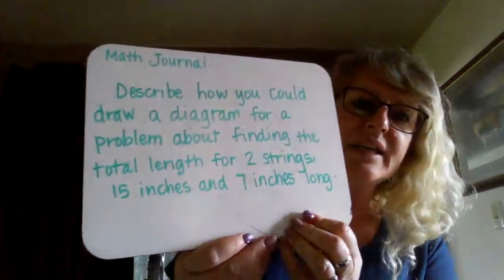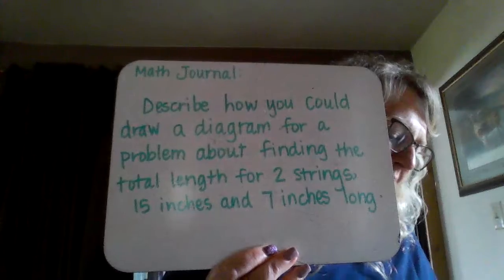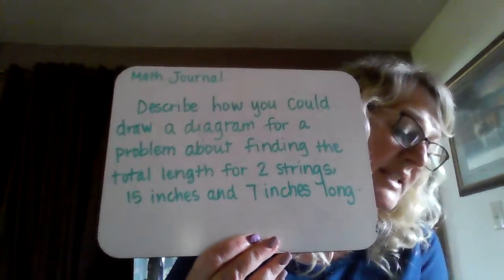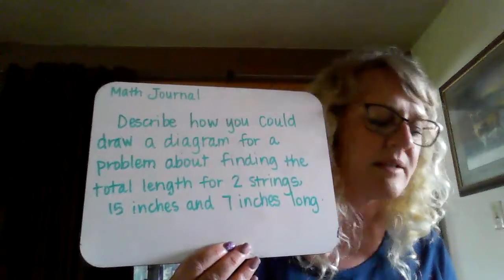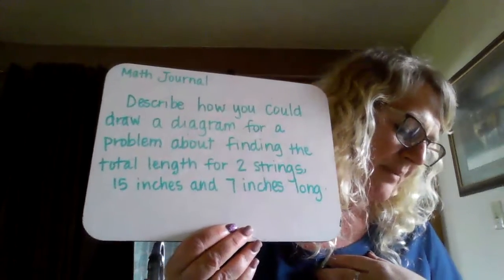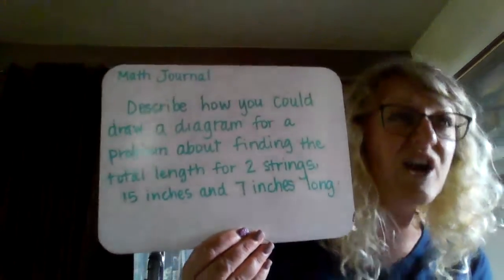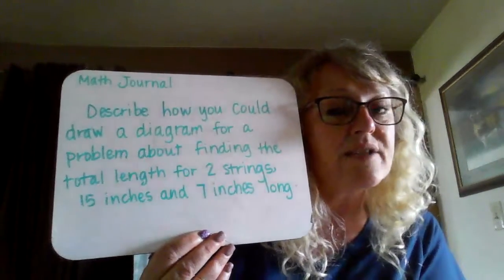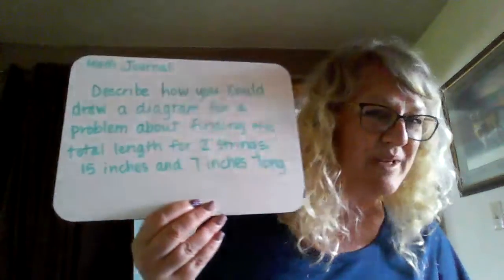4.30.2020 Math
Math writing task and assigning pgs 567 & 568